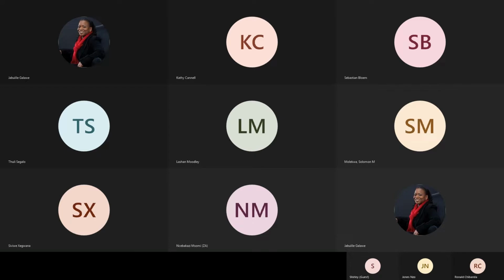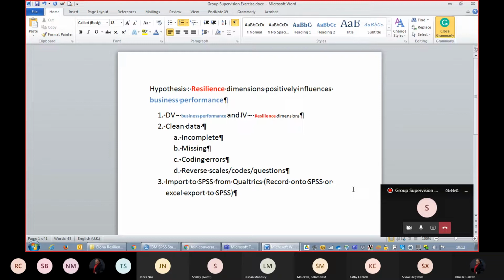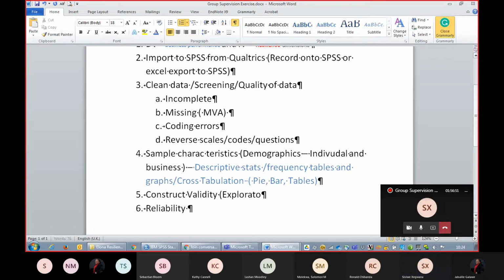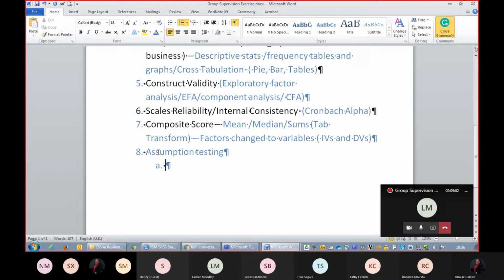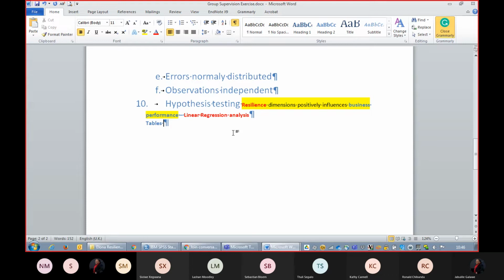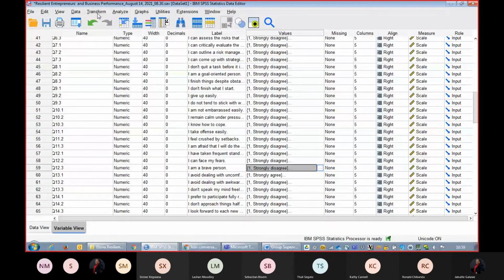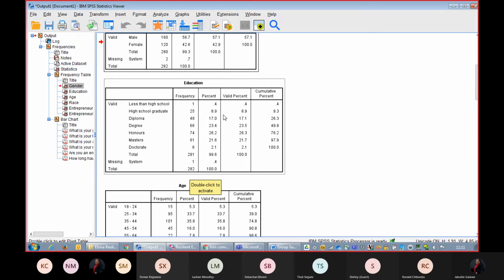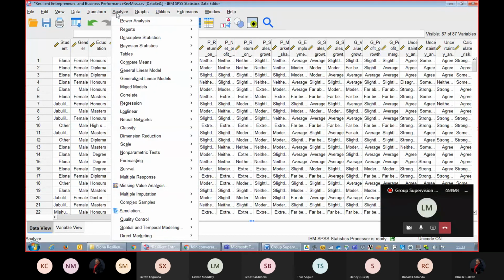Part 2/5 - Group Supervision Quants Chapter 4 Structure and Analysis Process